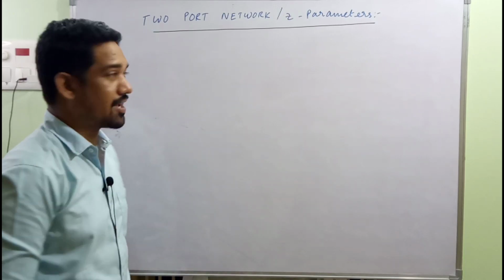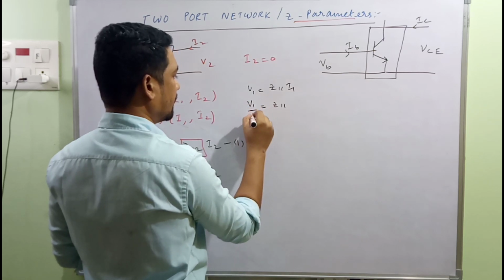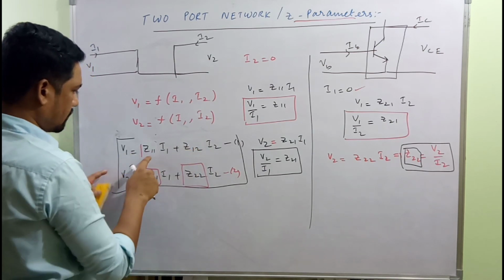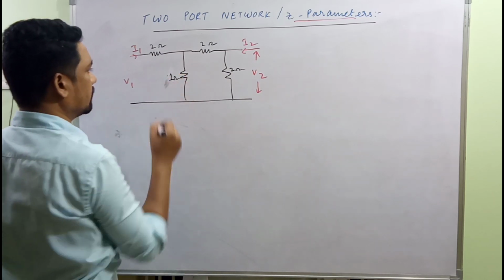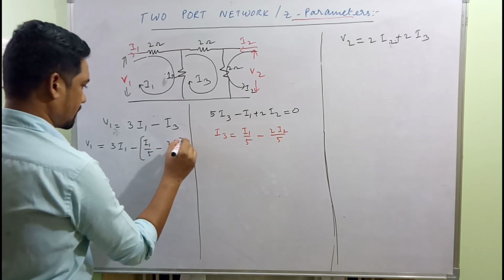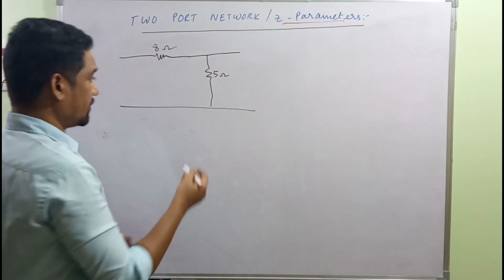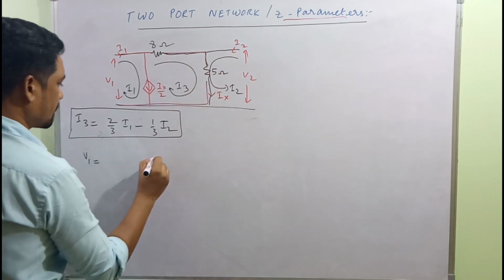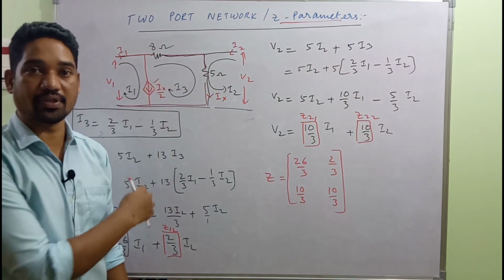Two port network |z-parameters | network analysis | circuit theory ushendra's engineering tutorials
analysis of two-port network has much importance in circuit theory.